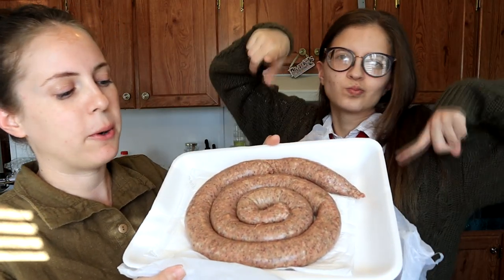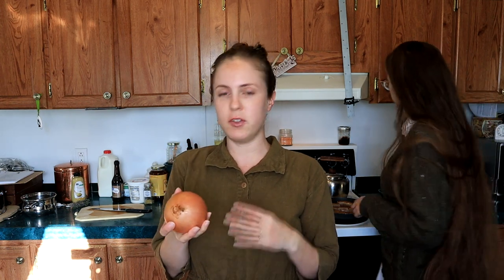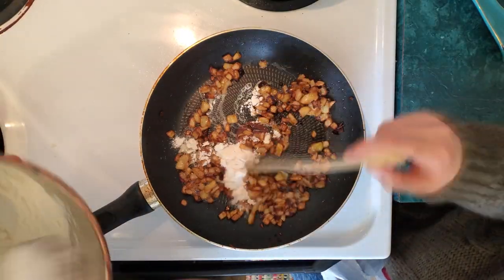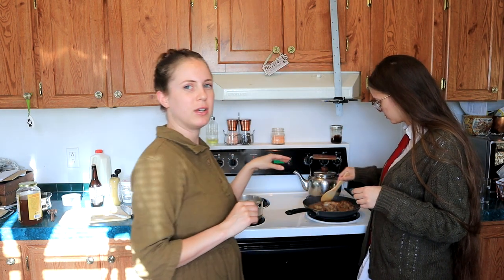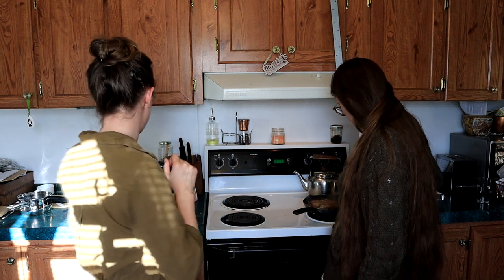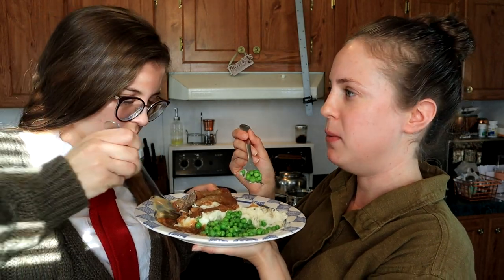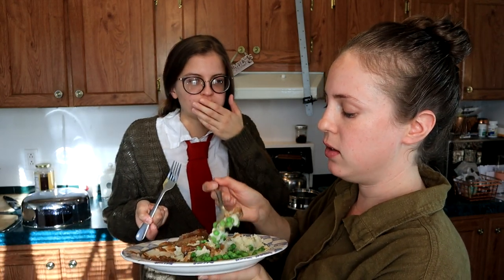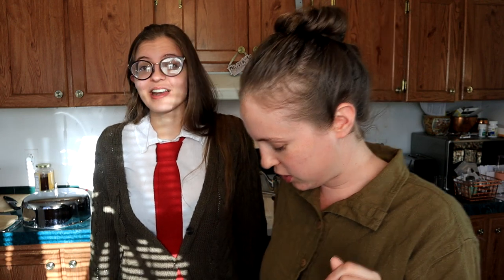Bangers and Mash from Nancy Drew- Curse of Blackmoor Manor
Some meals are worth putting yourself repeatedly in scary places for. This would definitely be one of those meals.

Bangers and Mash

4 Pork Sausages
½ large Onion, chopped
1 Garlic Clove, minced
6 Tbsp Butter
1½ Tbsp Flour
1 cup Beef or Chicken Stock
½ tsp Worcestershire Sauce
1 tsp. Dijon (optional)
1 tsp. Thyme
Salt & Pepper
2 Potatoes, peeled and chopped
½ tsp Rosemary
3 Tbsp Sour Cream
Milk
1 cup baby Green Peas

Pour a small drizzle of cooking oil in a skillet over med/high heat and add the sausages. Sear on all sides, then set aside and lower the heat to medium. Add the onion and garlic with 2 Tbsp butter and a little salt and cook until golden. Once the onion is cooked, add the flour and cook for another 2 minutes, then stir the stock, worcestershire, dijon, and ½ tsp. thyme in as well. Add the sausages back in and simmer it all together, adding salt and pepper if needed.
For the potatoes, place them in a pot of water with the rosemary and the remaining ½ tsp. thyme and bring to a boil. Reduce the heat to med/high and boil 15 minutes or until tender. Drain and mash, then add 2 Tbsp butter, sour
cream, salt, pepper, and as much milk as needed to achieve a good texture.
For the peas, place them in a pot with water and bring to a boil. Cook for another 3-4 minutes after that, then drain and add 2 Tbsp butter and salt to taste.

*music in the background is the official game soundtrack